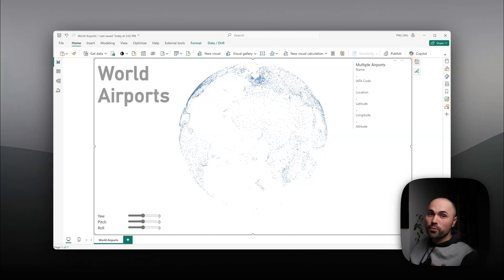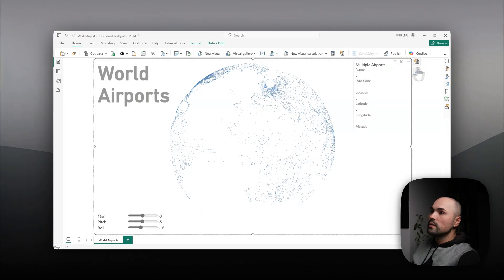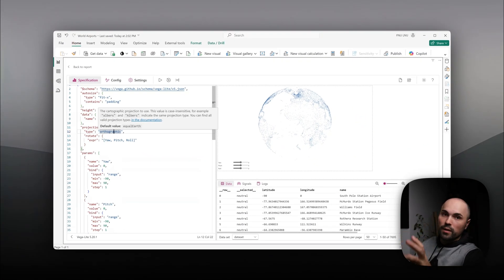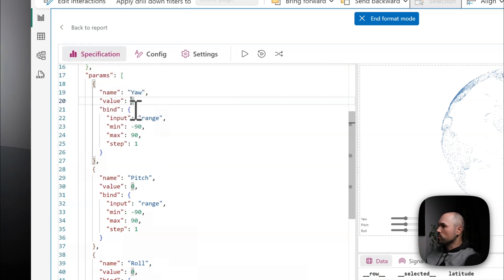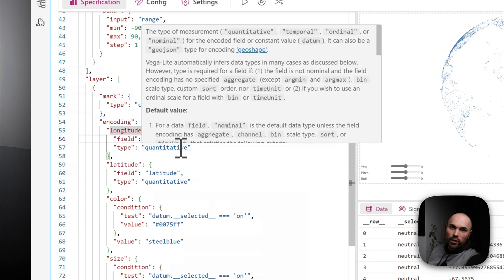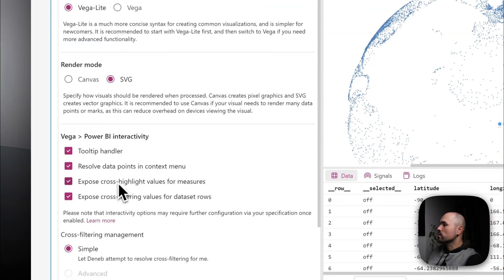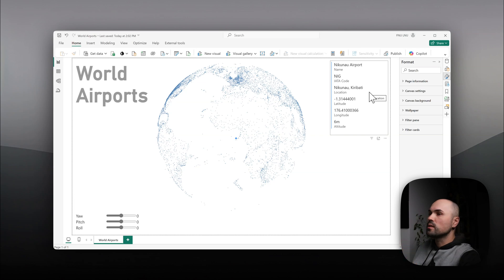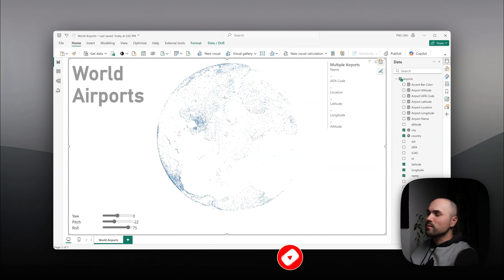Build an Eye-Catching Particle Cloud in Power BI with Deneb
Discover how to create an interactive Earth particle cloud in Power BI using Deneb and Vega-Lite. In this video, we walk through setting up datasets, handling latitude/longitude mappings, configuring sliders, and adding dynamic visual interactivity with projection techniques and tooltip enhancements.

🕒 Timestamps:
00:02 - Introduction to the Earth Particle Cloud
00:35 - Dataset Overview: Airport Locations
01:04 - Configuring Visual Dimensions and Sliders
02:04 - Setting Up Orthographic Projection
04:18 - Adding Interactivity and Tooltip Details